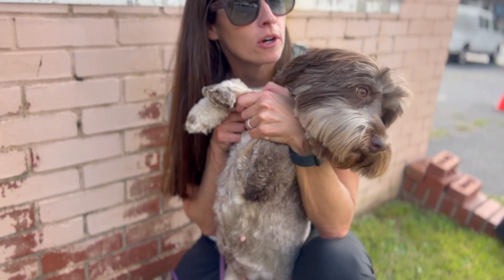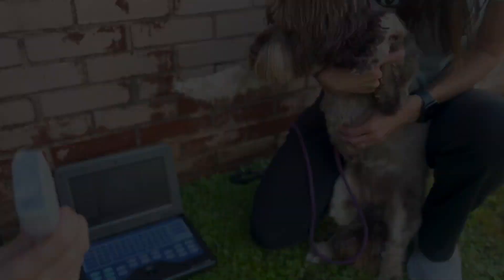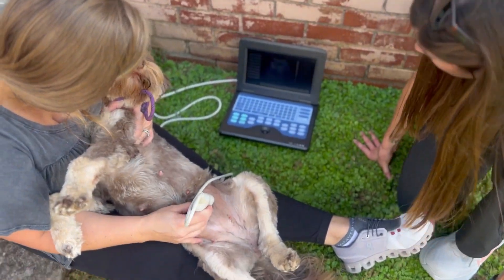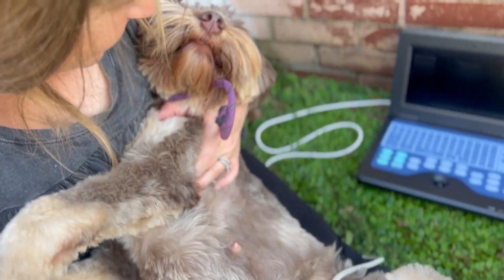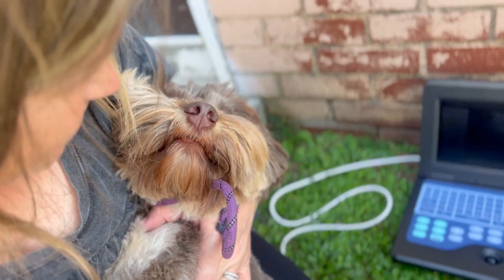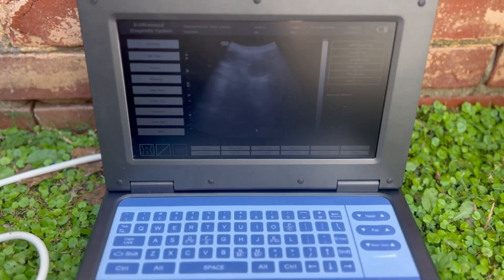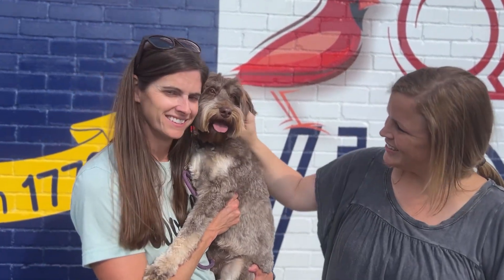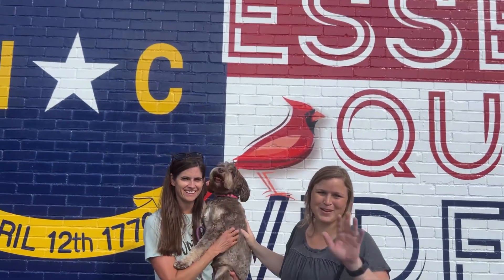Let's Go Ultrasound Our Mini Australian Labradoodle | Maya X Hank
Maya (26lbs) X Hank (14lbs)
Australian Labradoodle X Aussiedoodle = Aussie Australian Labradoodles
All wavy, Nonshedding Coats
Color: Chocolate Phantom, Chocolate Phantom Merle, Minimal Apricot/Red
Green or Blue Eyes